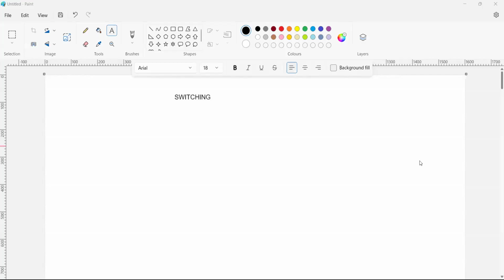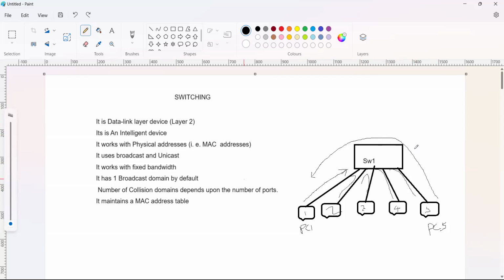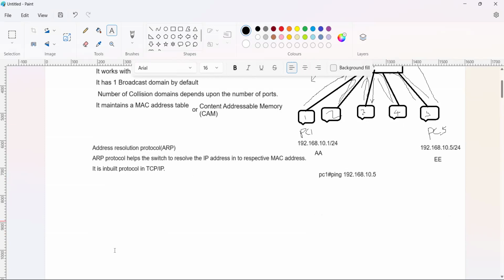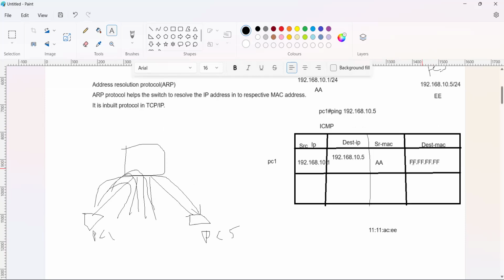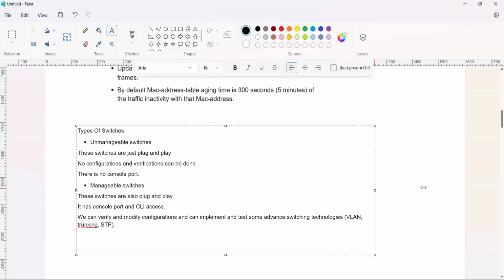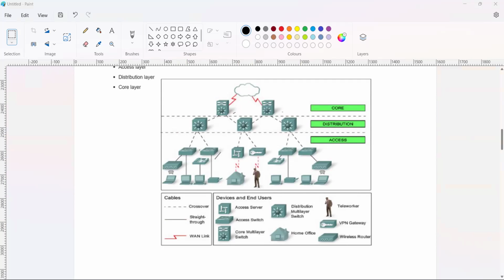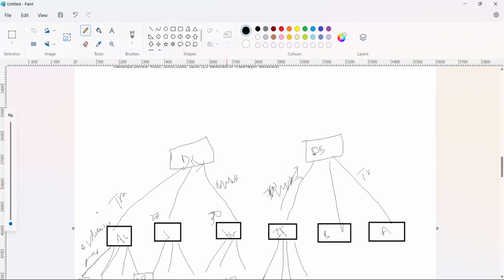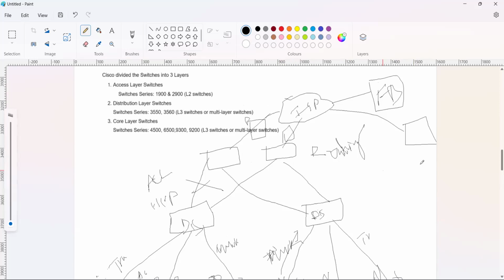Session-3/1 Switch working principle, Types of switches, What is 3 tier architecture explanation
What is 3 tier architecture with explanation, what is access layer, what is Distribution layer, what is core layer, What are the switch fundamentals, packet flow of switch.
Switch details
It is Data-link layer device (Layer 2)
Its is An Intelligent device
It works with Physical addresses (i. e. MAC  addresses)
It uses broadcast and Unicast
It works with fixed bandwidth
It has 1 Broadcast domain by default
 Number of Collision domains depends upon the number of ports.
It maintains a MAC address table
What is Broadcast Domain:- Set of all devices that receive broadcast frames originating from any device within the set.
What is Collision domain:- 1) In Ethernet, the network area within which frames that have collided are propagated is called a collision domain.
2) A collision domain is a network segment with two or more devices sharing the same bandwidth.
What is ARP ?
Address resolution protocol (ARP) :- ARP protocol helps the switch to resolve the IP address in to respective MAC address and It is inbuilt protocol in TCP/IP.
Types Of Switches
• Unmanageable switches
These switches are just plug and play
No configurations and verifications can be done
There is no console port.
• Manageable switches
These switches are also plug and play
It has console port and CLI access.
We can verify and modify configurations and can implement and test some advance switching technologies (VLAN, Trunking, STP).

Hierarchical network design (Cisco) model involves dividing the network into discrete layers. Each layer provides specific functions that define its role within the overall network.
The typical hierarchical design model is broken up in to three layers:
• Access
• Distribution
• Core.

An example of a three-layer hierarchical network design is displayed in the figure.

Access Layer
• provide a means of connecting devices to the network and controlling which devices are allowed to communicate on the network
• Devices: PCs, printers, and IP phones, routers, switches, bridges, hubs, and wireless access points (AP)
Distribution Layer
• Aggregates the data received from the access layer switches before it is transmitted to the core layer for routing to its final destination.
• The distribution layer controls the flow of network traffic using policies and delineates broadcast domains by performing routing functions between virtual LANs (VLANs) defined at the access layer.
• Devices: high-performance switches to ensure reliability
Core Layer
• high-speed backbone of the internetwork
• Devices: routers, switches capable of forwarding large amounts of data quickly

Benefits of a Hierarchical Network
• Scalability/Hierarchical networks scale very well
• Redundancy/Double distribution and core switches
• Performance/High-performance distribution and core switches guarantee wire speed between all devices
• Security/Various policies at access, advanced security policies at distribution.
• Manageability/Fast new deployment and simplified troubleshooting
• Maintainability/Scale very easily

Access layer switch features:
• port security
• VLAN'S
• FastEthernet / GigabitEthernet
• Power over Ethernet (PoE)
• Link aggregation
• Quality of Services (QoS)
Distribution/Core layer switch features:
• L3 (IP) support
• High/VeryHigh forwarding rate
• GigabitEthernet / TenGigabitEthernet
• Redundant components
• Security policies/Acces Control Lists (ACL)
• Link aggregation